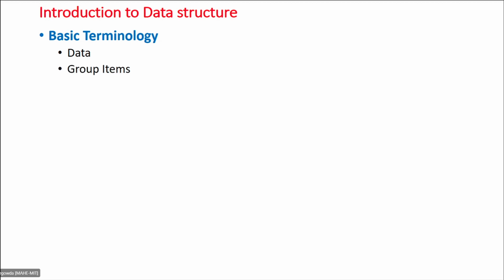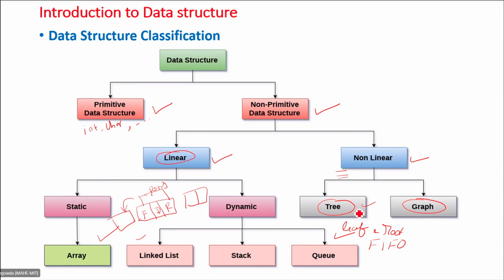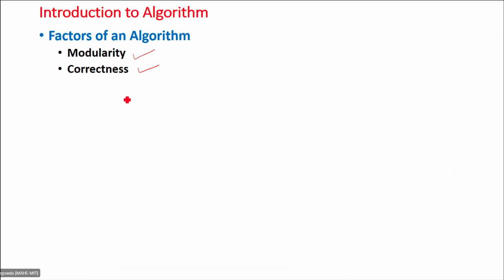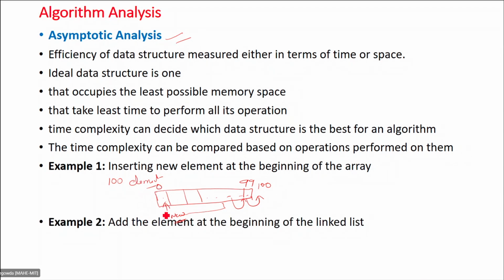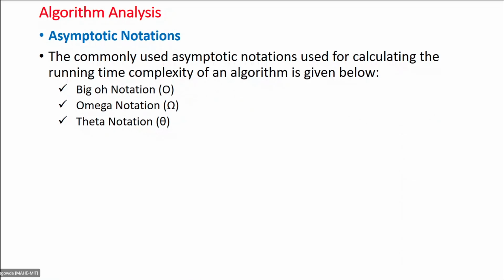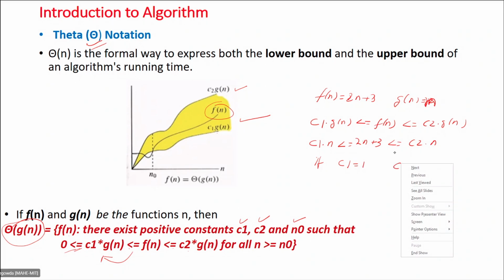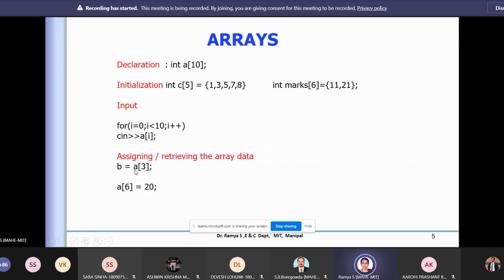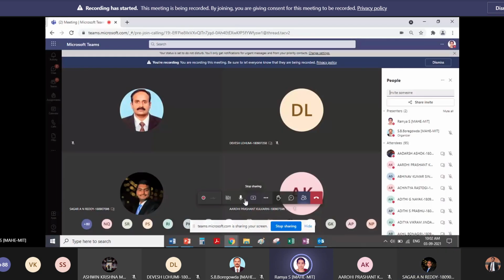Data Structures and Algorithms - 3rd September